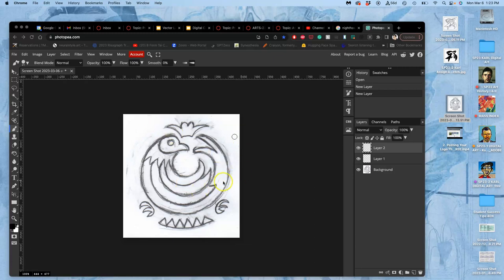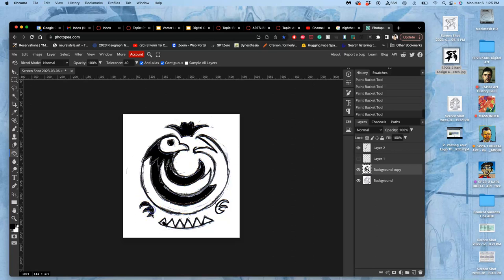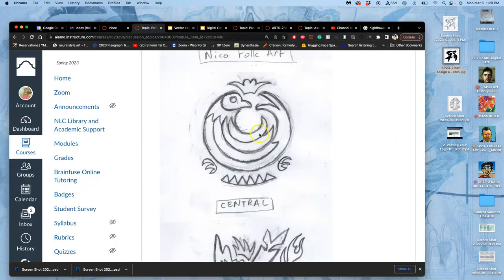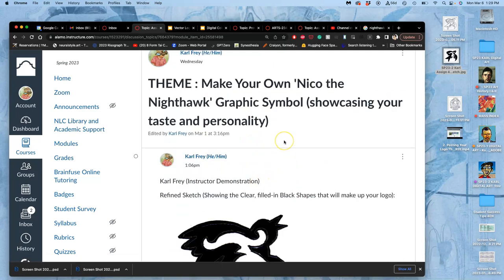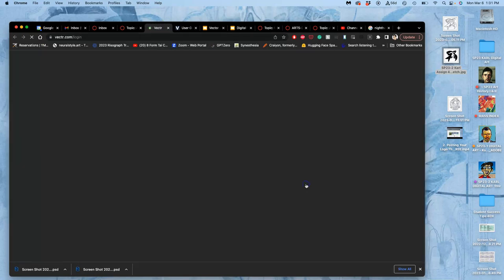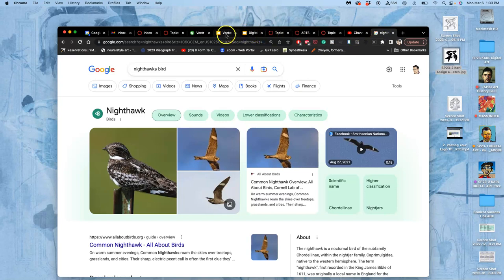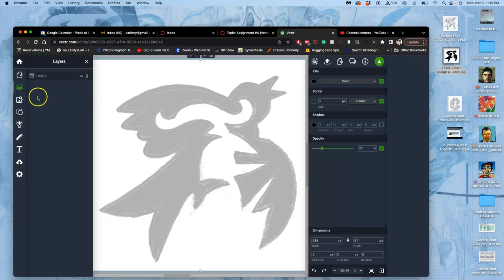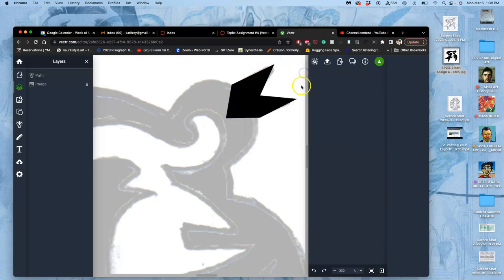3 Finishing Your Refined Sketch and Opening it in Vectr FREE